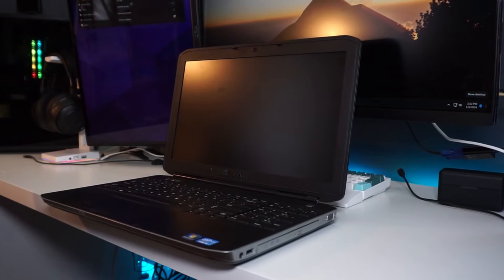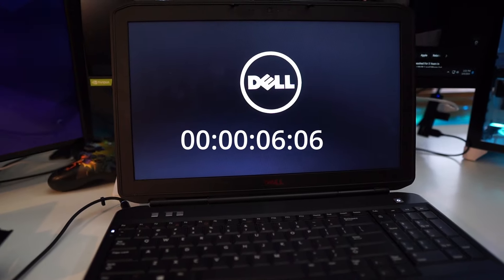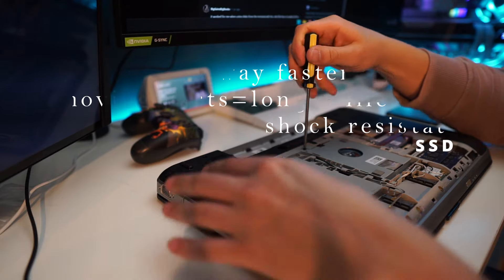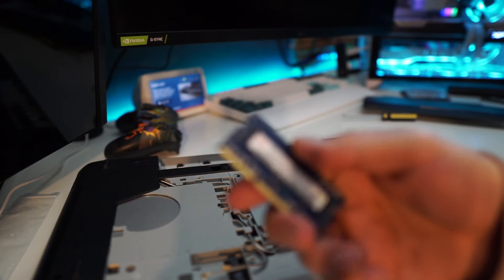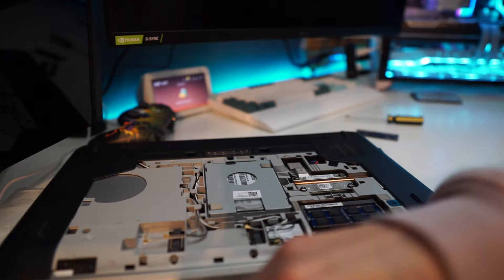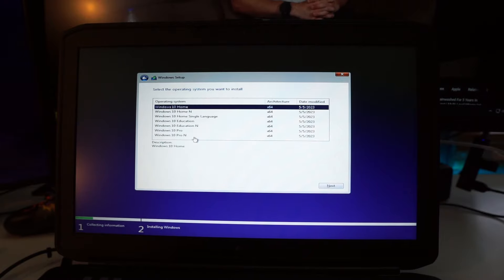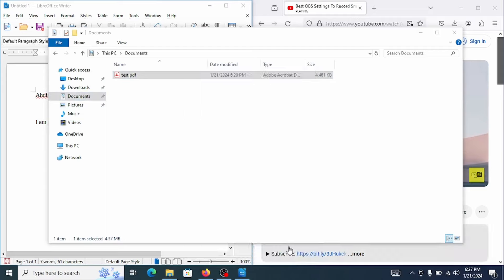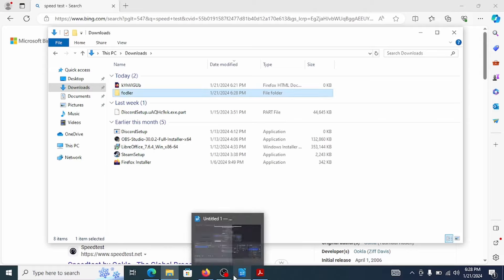do this to make your old laptop faster